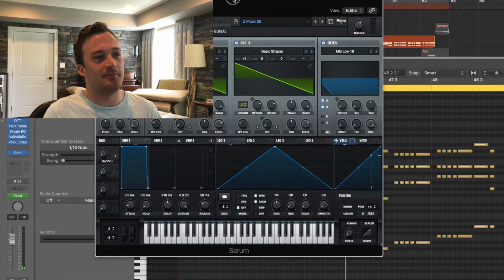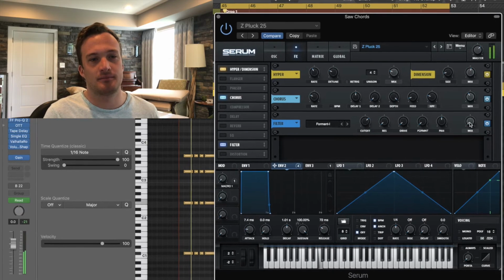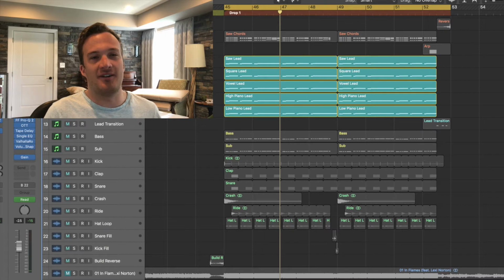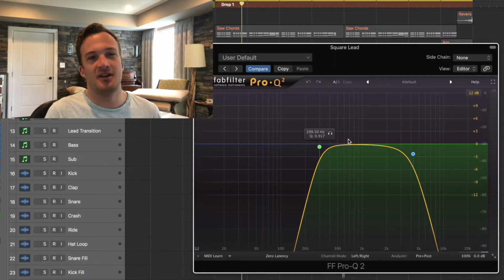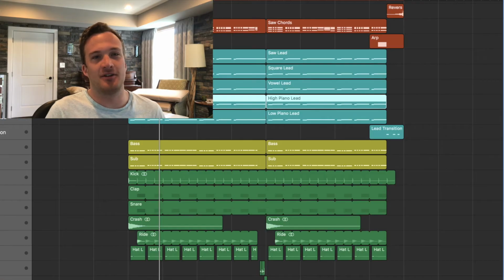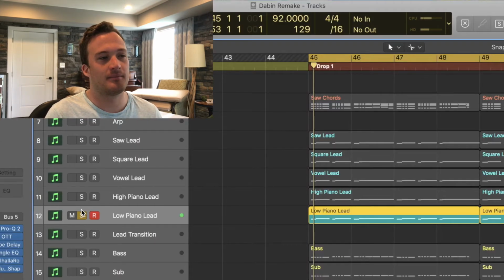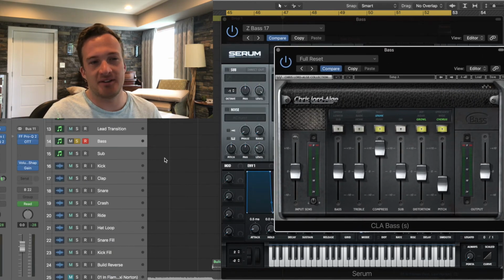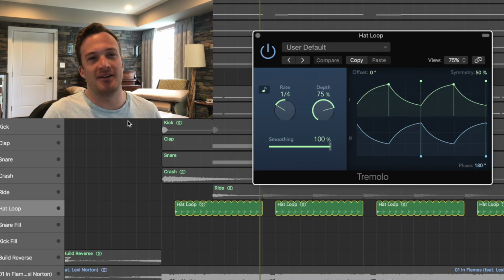Dabin - In Flames REMAKE + TUTORIAL